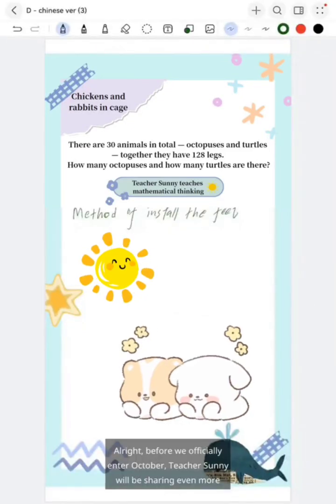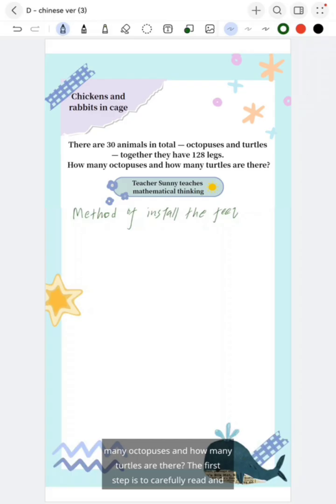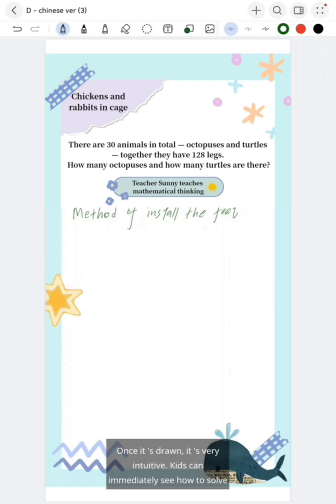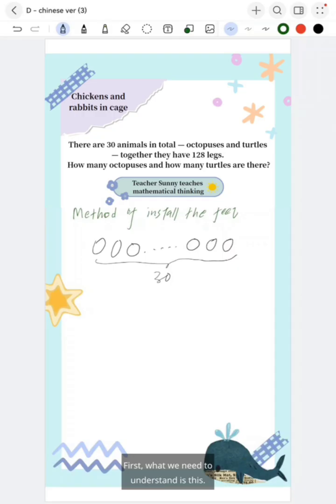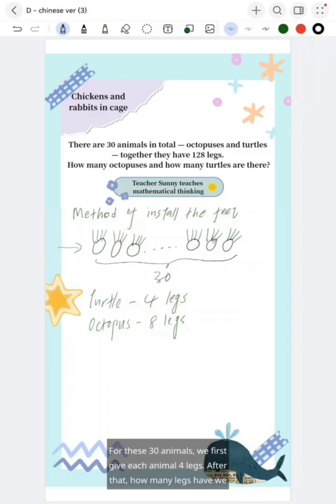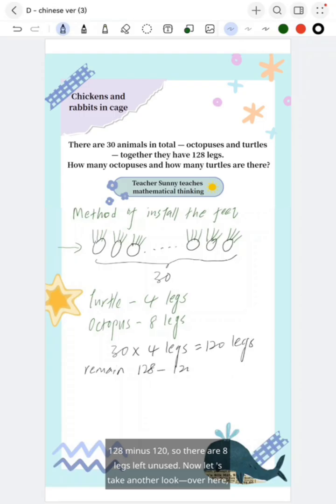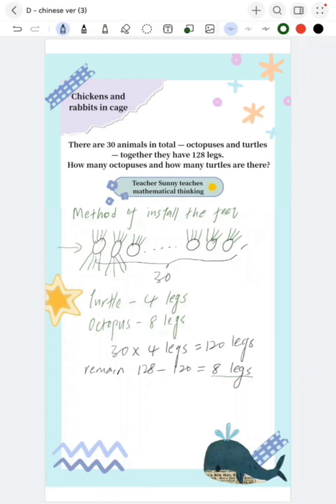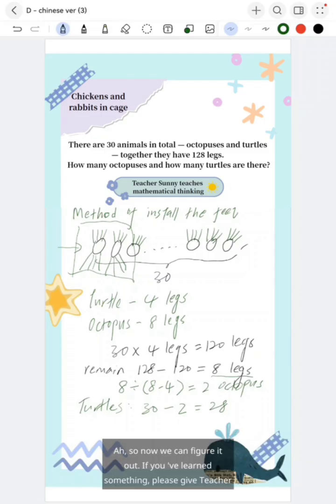🏰 Math Kingdom, where wisdom reigns supreme!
With creativity and logic soaring high, Teacher Sunny helps you build the strongest fortress of reasoning 👑